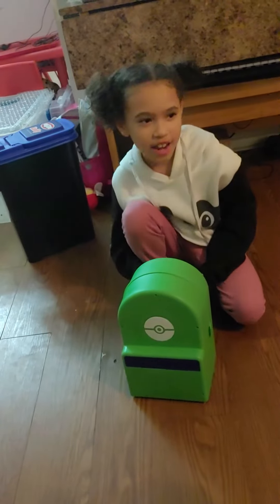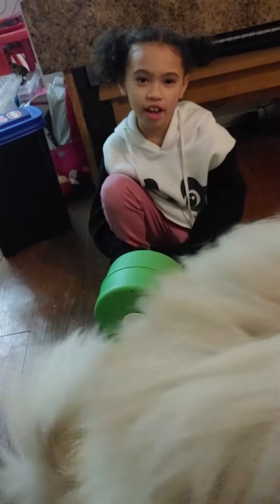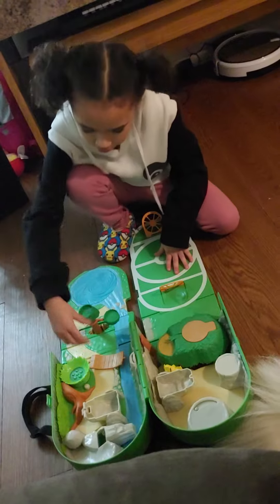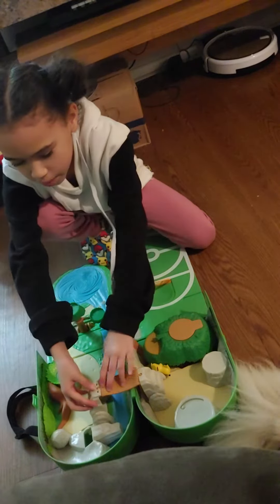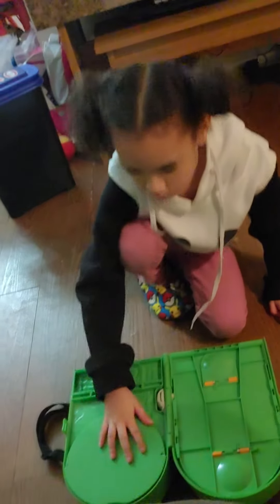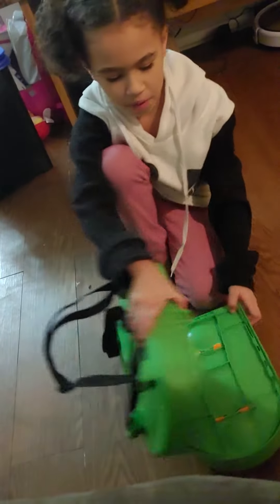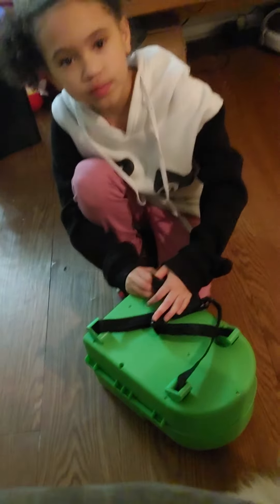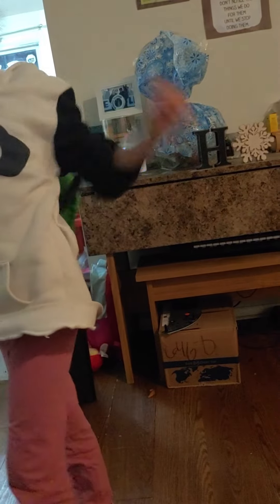Pokemon backpack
my daughter is so excited she got the Pokemon backpack. very fun and great for travel.